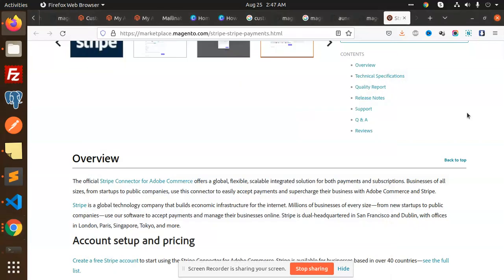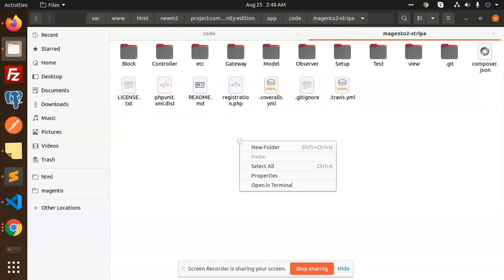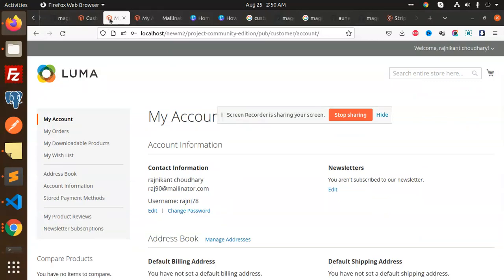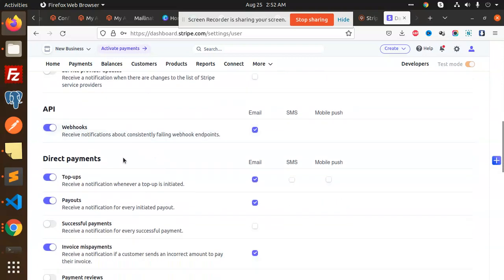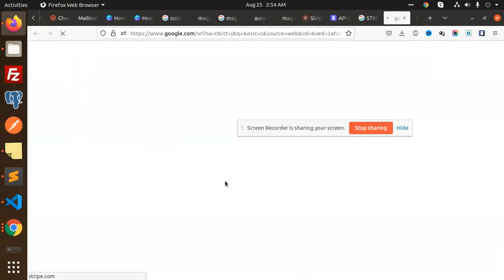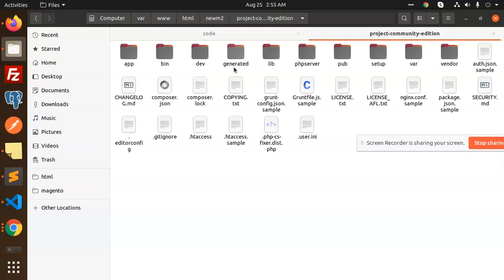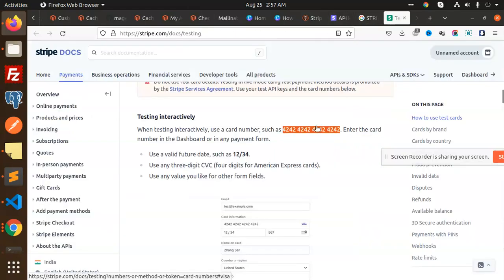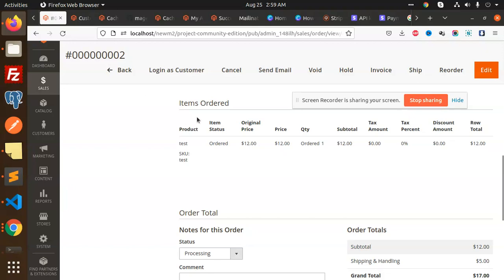How to Integrate Stripe Payment Gateway in Magento 2 | Magento 2 Tutorial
How to Integrate Stripe Payment Gateway in Magento 2